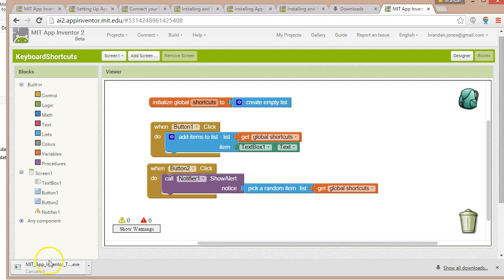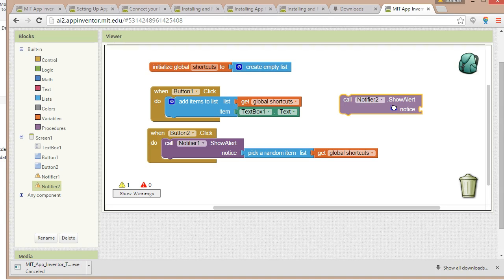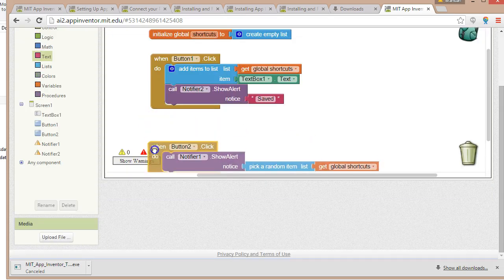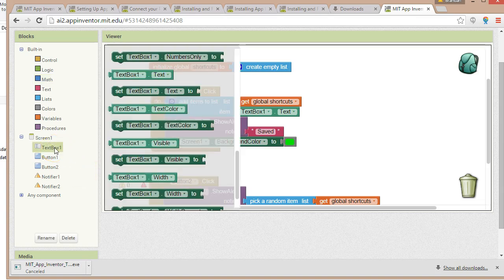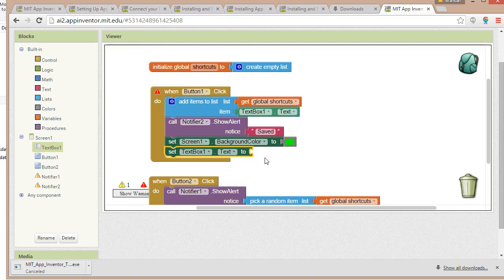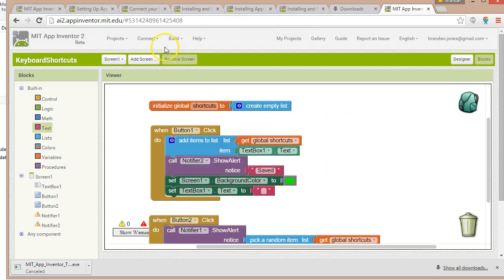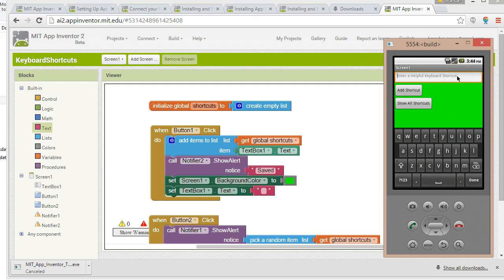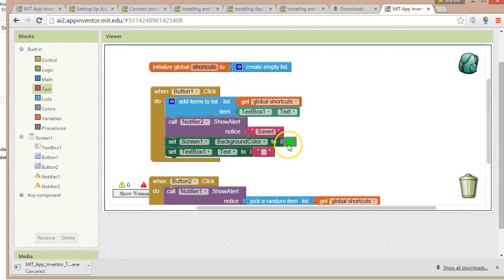Change screen background color and clear text in AppInventor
When our application changes state (data saved, retrieved, etc), it's a good idea to give users multiple forms of feedback: vibrate, screen color changes, etc.  We should avoid giving the user a message box or confirmation box that the user has to dismiss.  Changing screen color is an effective way to show transitions in an app.  In this video, we show how to change screen color in an AppInventor app.